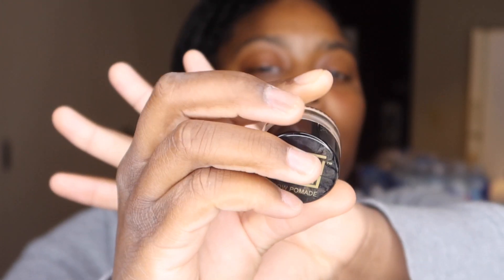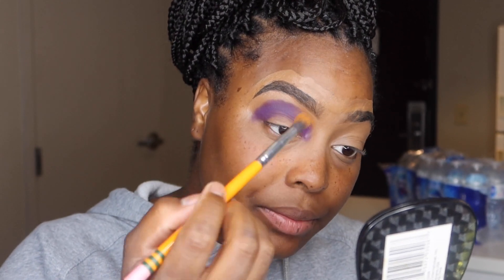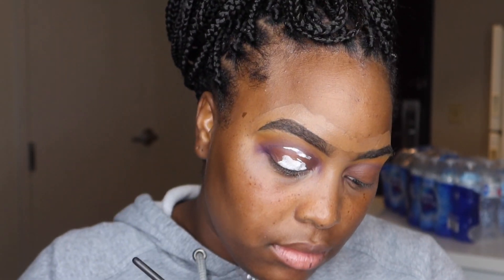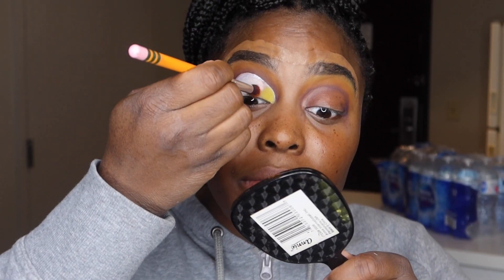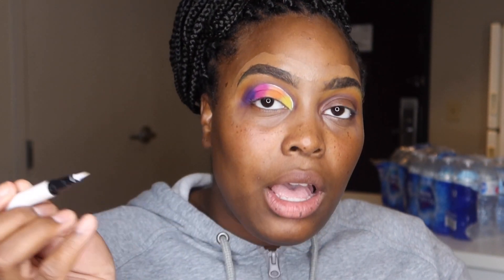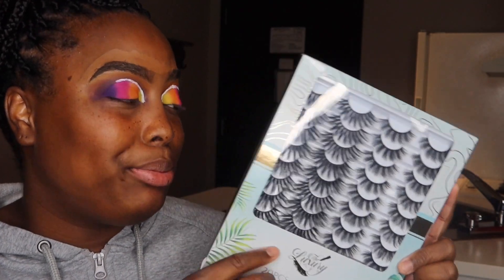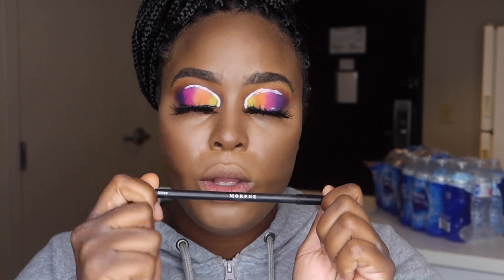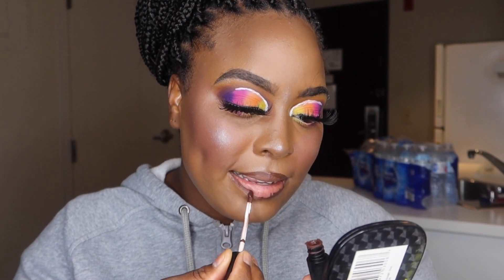Rainbow Cut Crease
This tutorial is on my YouTube channel right now!

I really hope you guys love this tutorial 😘
STALK ME ⬇️
Business IG: kiarac_beauty
Personal IG: _cypribrina